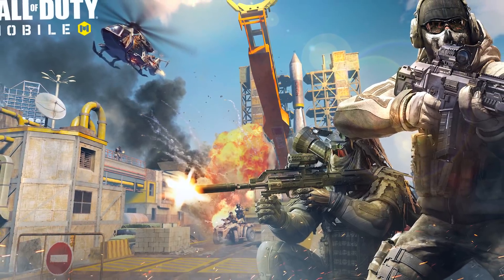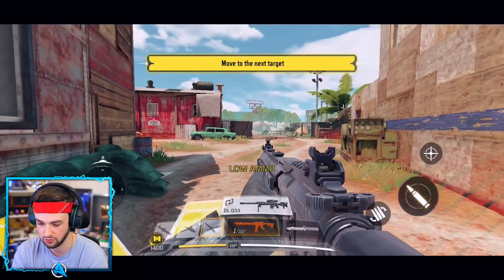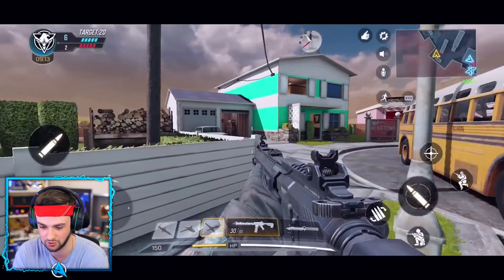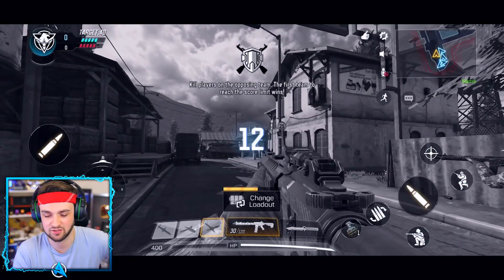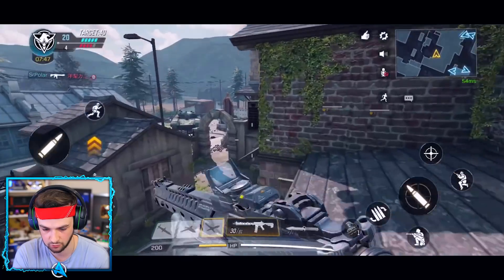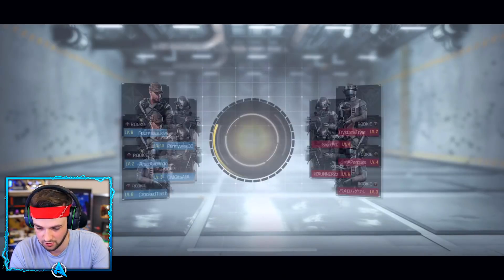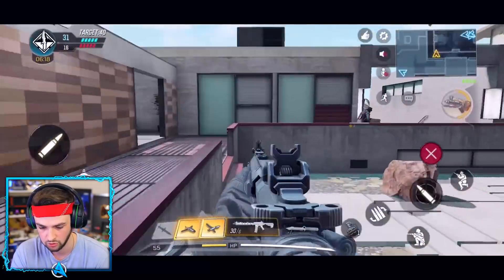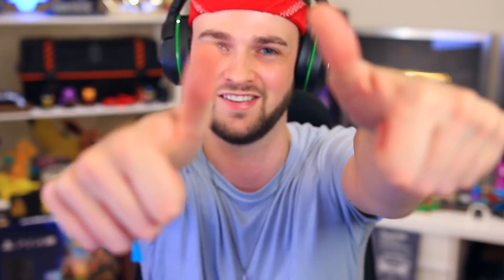Call of Duty MOBILE - Is it GOOD?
- Ali-A